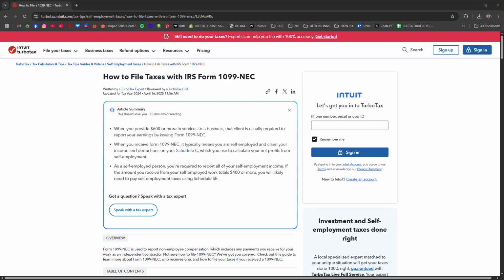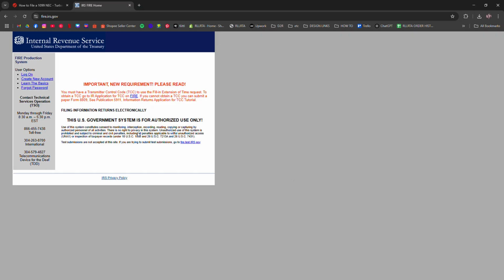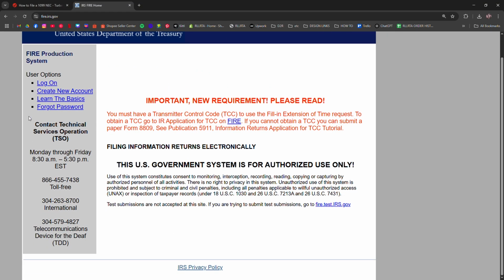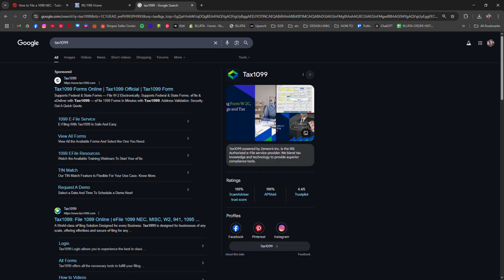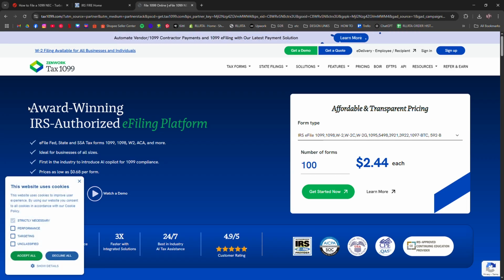HOW TO FILE/SUBMIT FORM 1099- NEC WITH IRS ELECTRONICALLY 2026! (FULL GUIDE)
In this video I am going to show you how to file and submit Form 1099-NEC with the IRS electronically. If you need to report nonemployee compensation or freelance income this step-by-step guide will help you understand the electronic filing process for Form 1099-NEC.